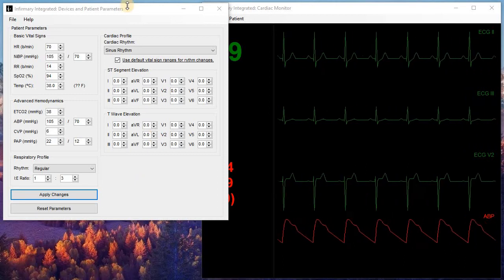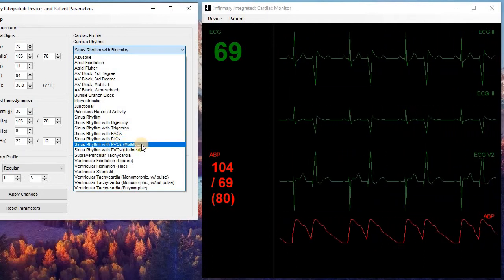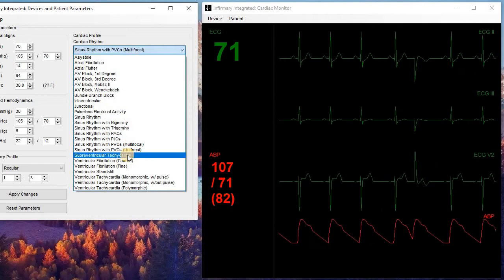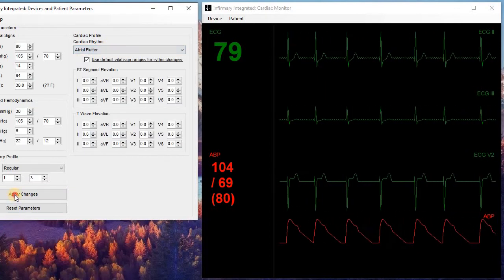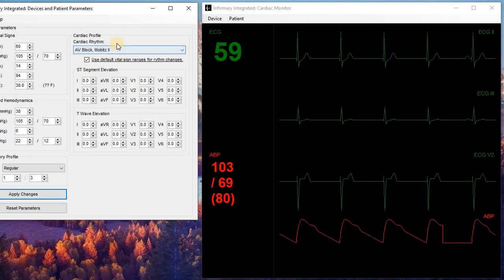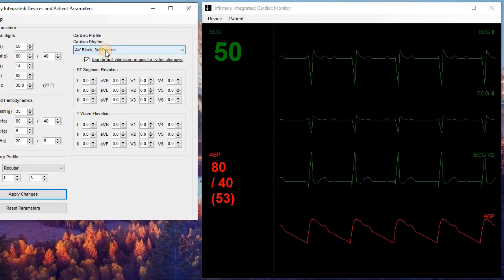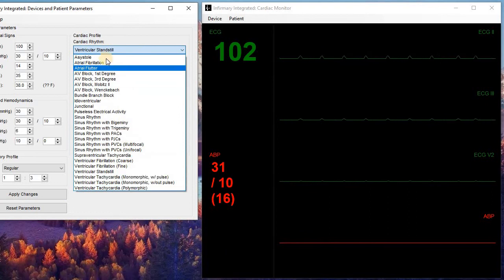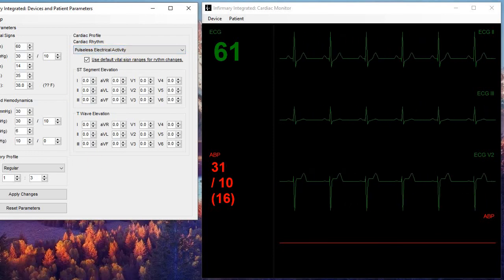Infirmary Integrated v0.8, Cardiac Rhythms